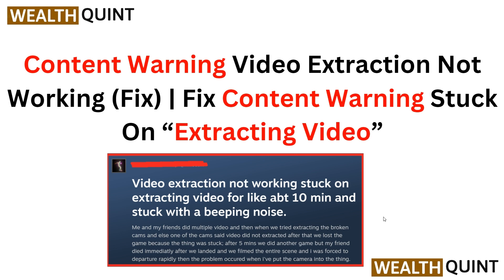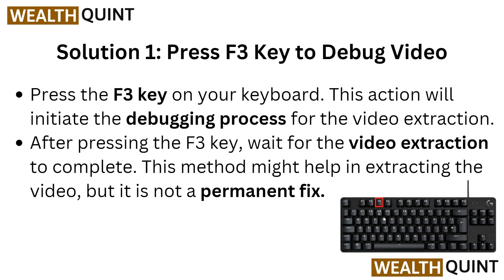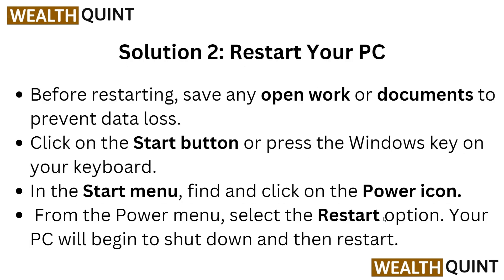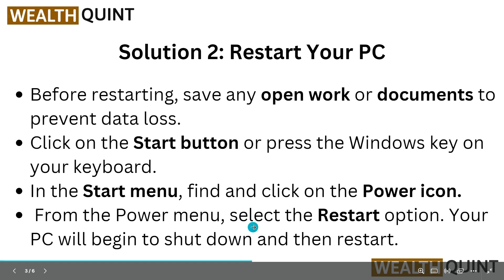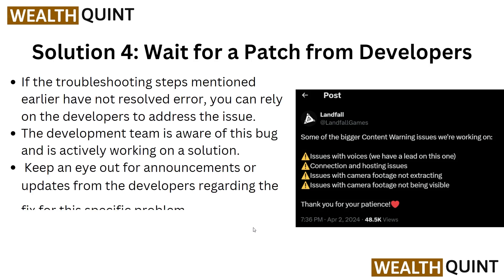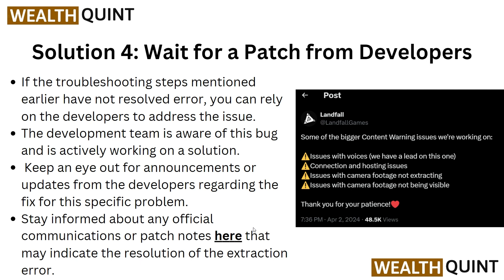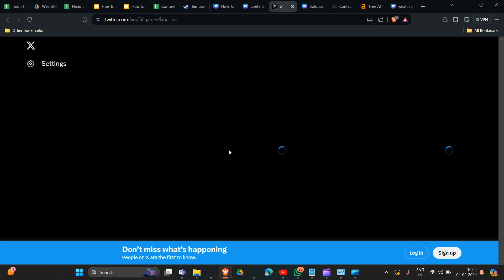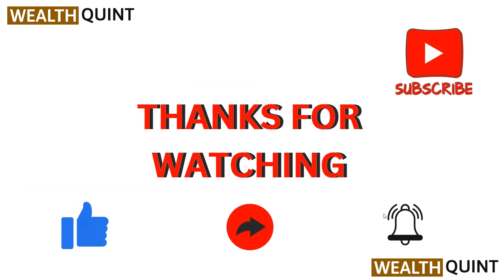Content Warning Video Extraction Not Working (Fix) | Fix Content Warning Stuck On “Extracting Video”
If you're encountering the issue of content warning extraction being stuck on "Extracting Video" on YouTube, this video is for you. Follow our instructions to fix this problem and ensure a smooth video extraction process.

00:33 Solution 1: Press F3 Key To Debug Video
00:57 Solution 2: Restart Your PC
01:32 Solution 3: Change The Host
02:06 Solution 4: Wait For A Patch From Developers